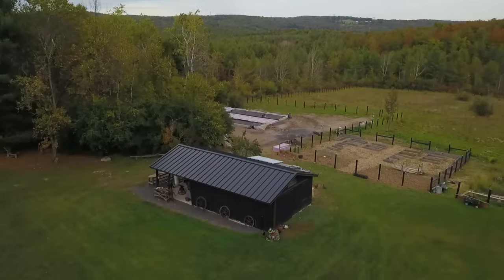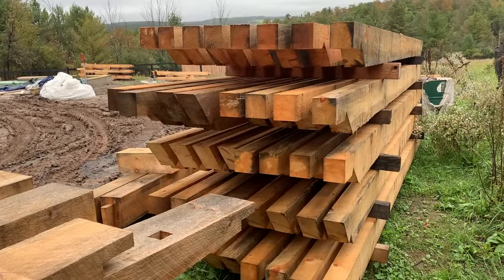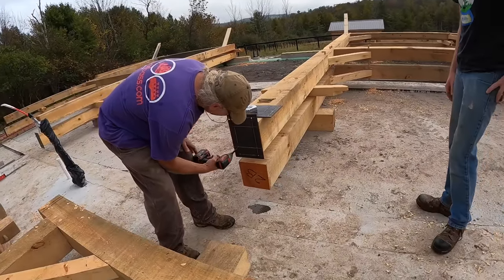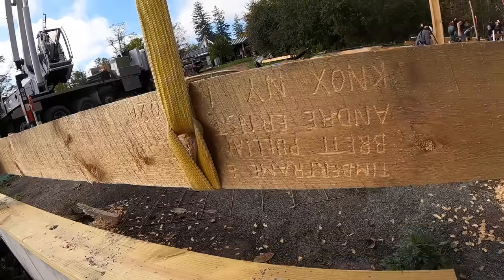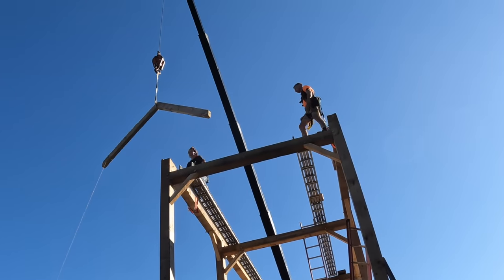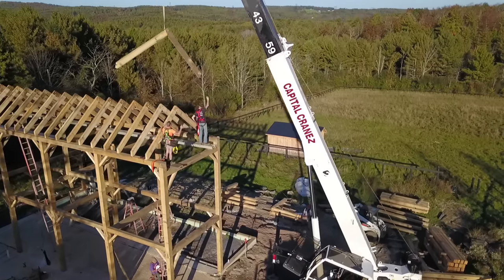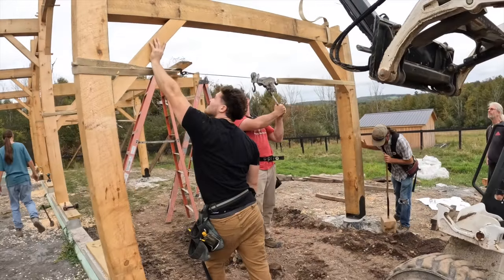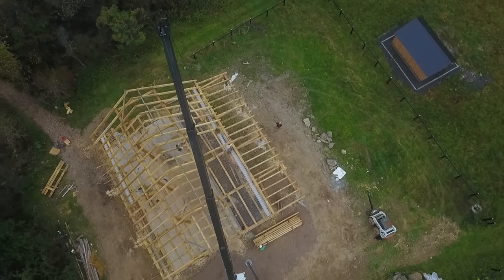DiResta WE HAVE A BARN!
In this project video I document the raising of a barn frame on my property! This traditional post and beam horse barn was designed by Taylor Forrest and Built by Brett Pulliam. The foundation was install last year (August 2020) with intentions of us doing the frame with our maker friends, but with the world being what it is, and a busy year, we decided to hire a professional to cut and erect the frame... and we are very happy we did!

Thank you Brett! In the upcoming year we will document the roof and closing in of the barn. It will be used for up to 4 horses and an apartment. thank you ! xo